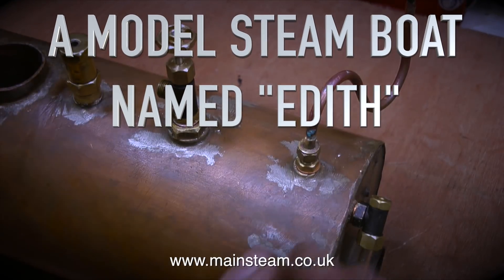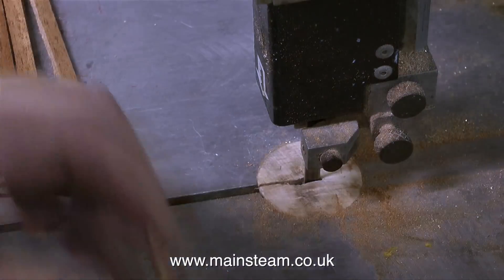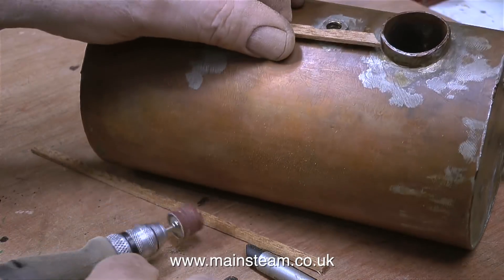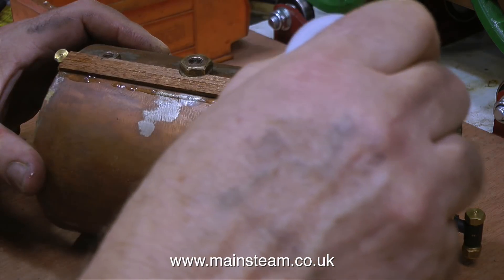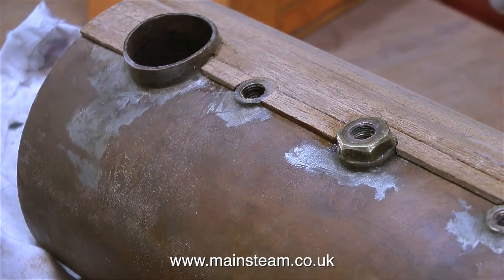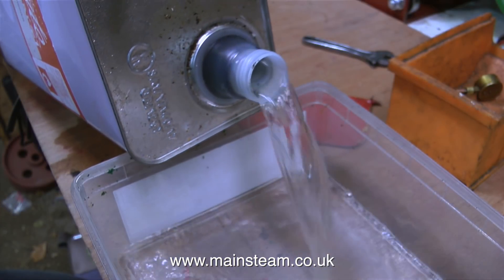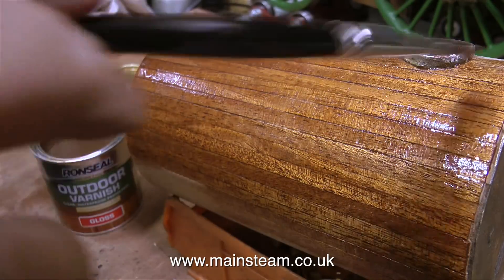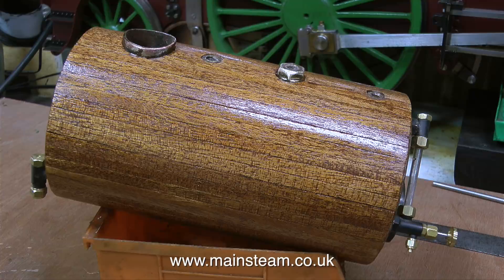A MODEL STEAM BOAT NAMED EDITH - PART #20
A Model Steam Boat Named Edith - Part #20 - Cladding the Boiler using Mahogany Strips with an interlude showing the removal of the paint on the Rudder. IF YOU ENJOY WATCHING MY VIDEOS AND WOULD REALLY LIKE TO HELP ME BY BECOMING A PATRON OF MY YOUTUBE CHANNEL VIA "PATREON", OR IF YOU WISH TO SUPPORT ME VIA 'PAYPAL" TO HELP FUND THE PRODUCTION OF THESE SPECIALIST MODEL STEAM ENGINE TUTORIAL VIDEOS - PLEASE GO TO: